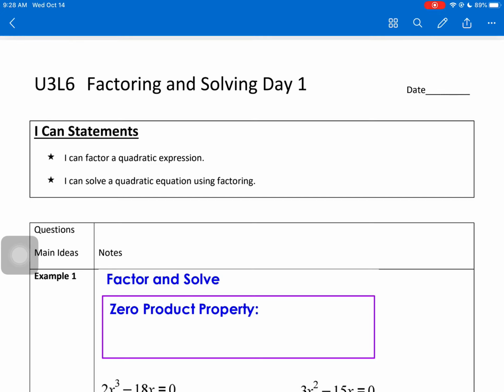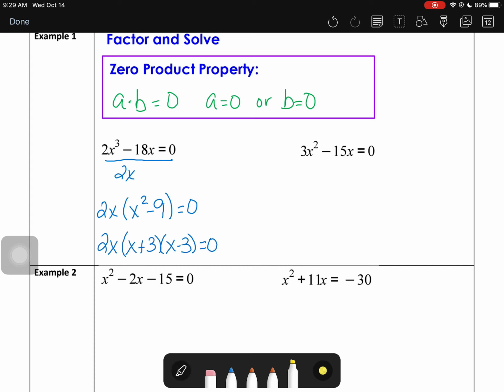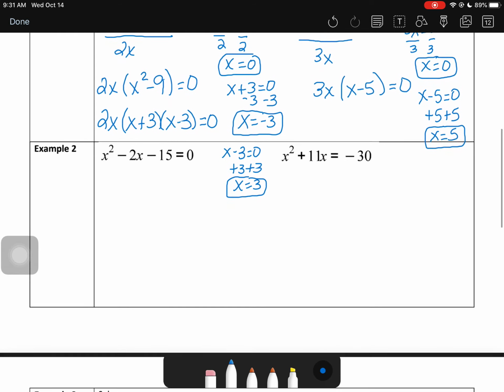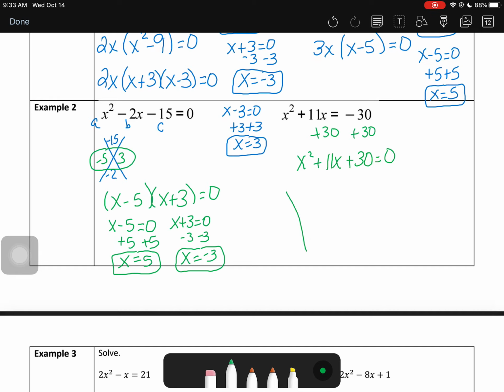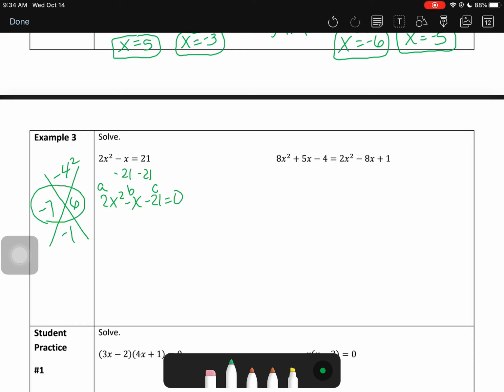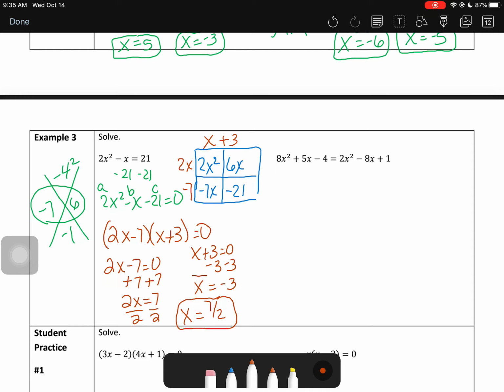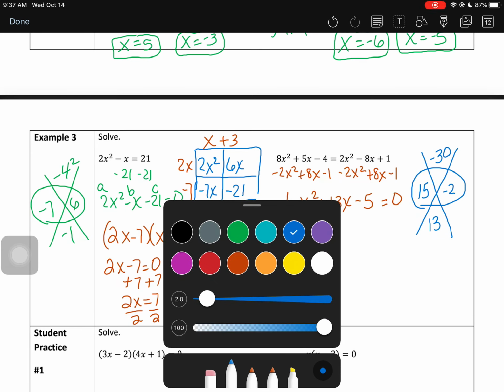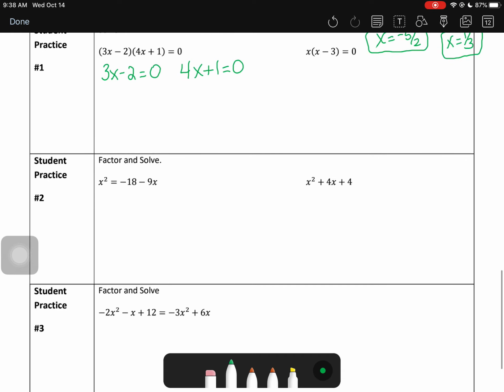Algebra II Factoring and Solving